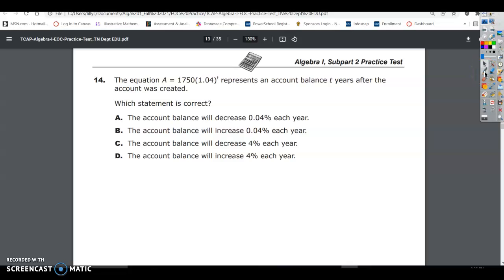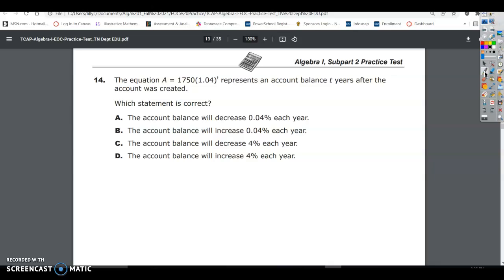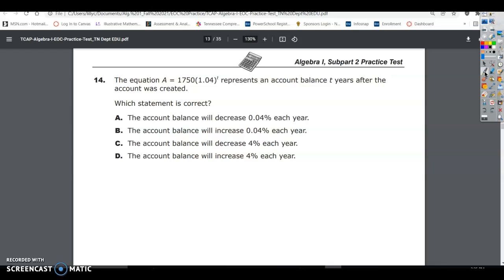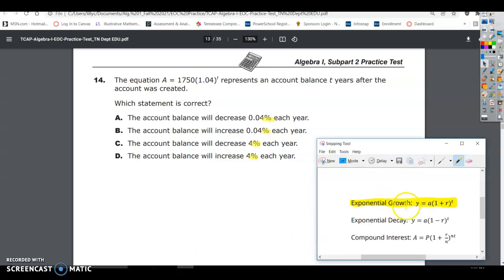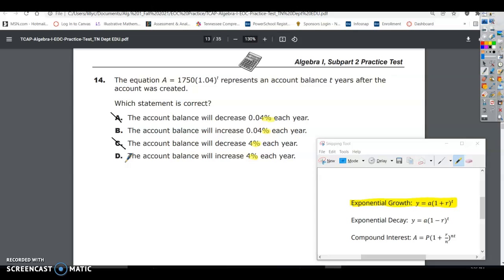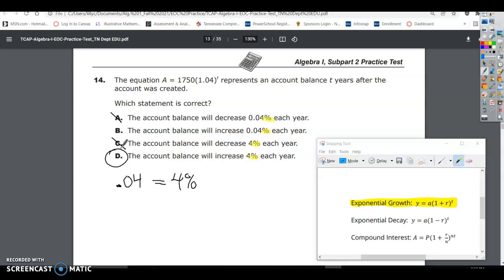Alg.1 EOC Practice Test 2021/2022_#14